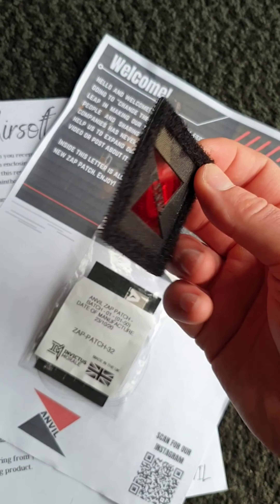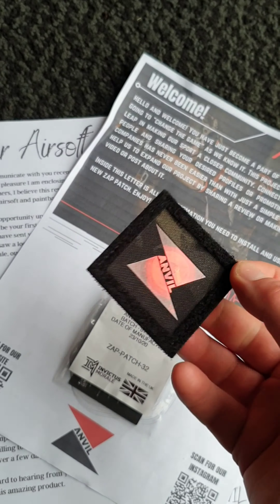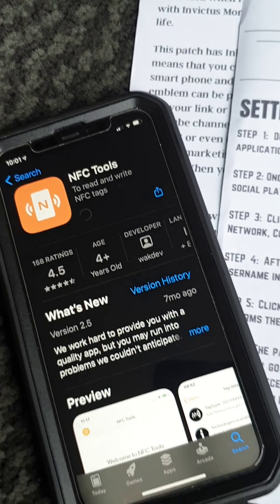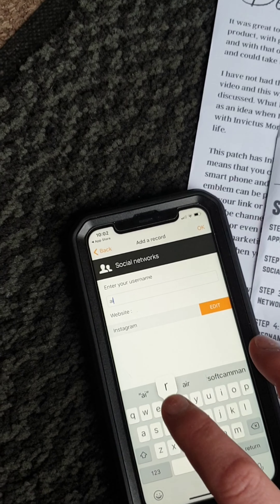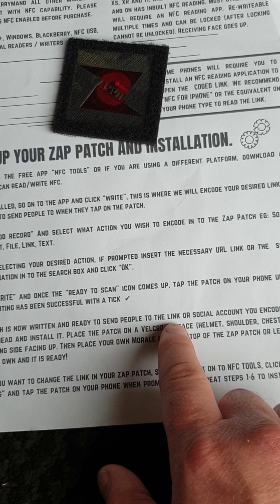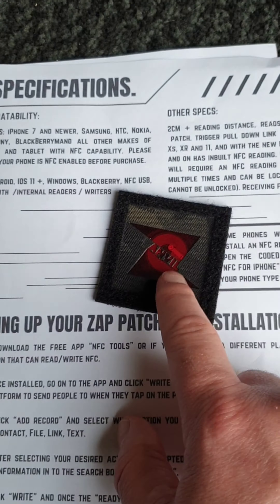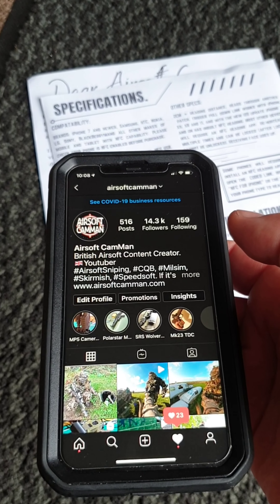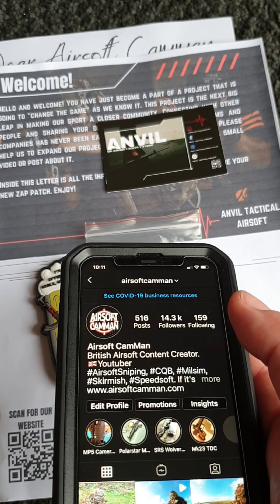Revolutionary New Programable Airsoft Patch (Anvil Zap Patch)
What do you think of this?

£11.50 (About $15 US) for a revolutionary new patch you can program to direct people to your social media platform with just a tap of their smart phone.